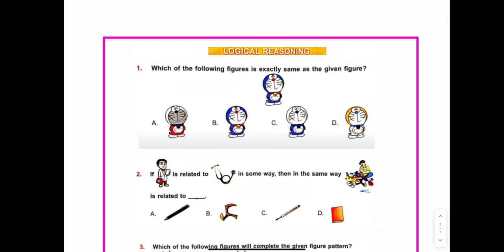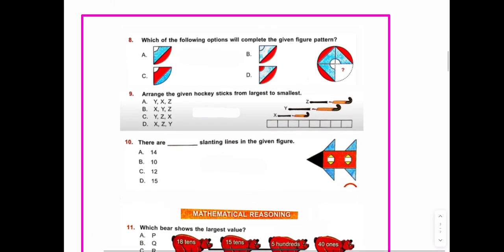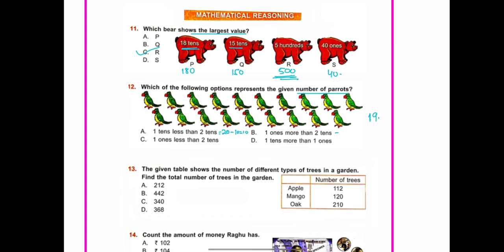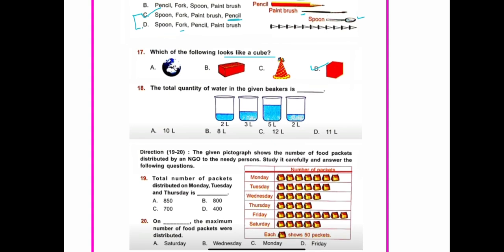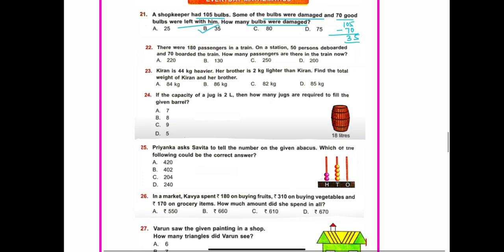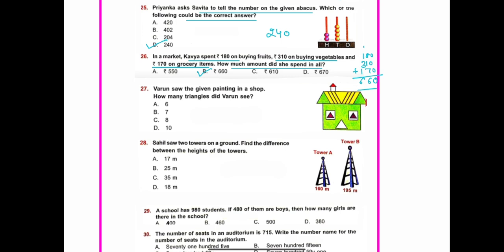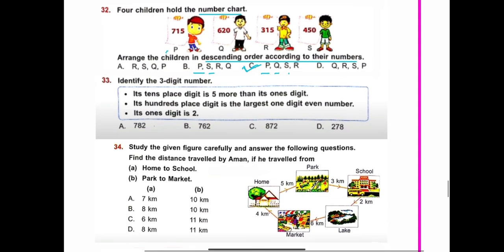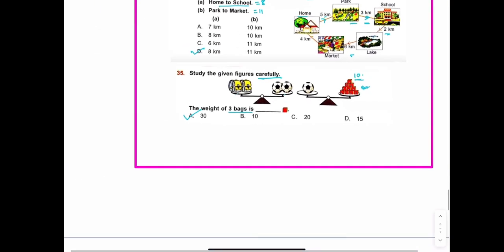Maths Olympiad IMO| 2020 Set A Solved For Class 2 | Simplified Explanation- You Need To Know Today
In this video, we have carefully solved each question from the Maths Olympiad paper 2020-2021, explaining the solutions in an easy-to-understand manner.

Preparing for the Maths Olympiad requires thorough practice of previous year papers to familiarize yourself with the exam pattern and difficulty level. Solving these papers will help you identify your strengths and weaknesses, enabling you to focus on specific areas that require improvement.

Your Queries-
Math Olympiad exam for class 2
IMO Exam class 2
SOF International mathematics Olympiad exam
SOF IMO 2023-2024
Maths Olympiad latest paper
IMO for class 2
imo class 2 previous year papers
class 2
 imo class 2 question paper
imo class 2 question paper 2020-21
imo class 2 question paper 2020
imo class 2 last year paper
math Olympiad for class 2
imo sample paper for class 2
imo
Let's Learn with Param